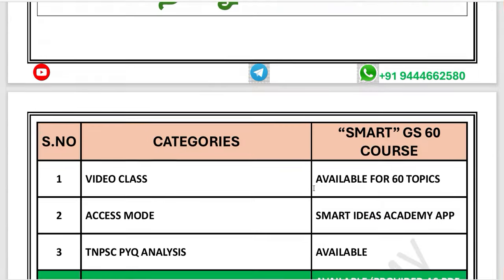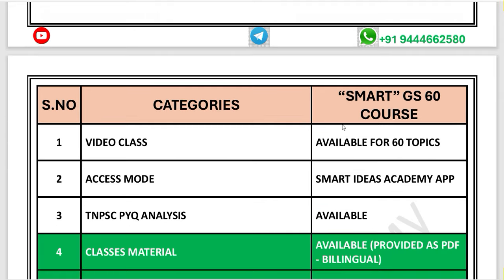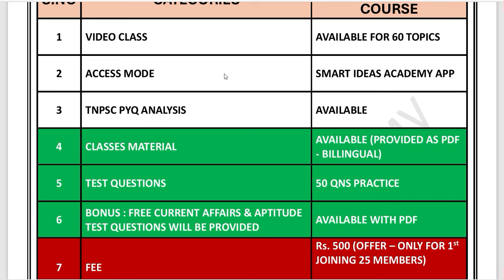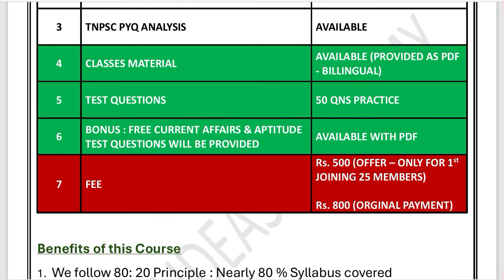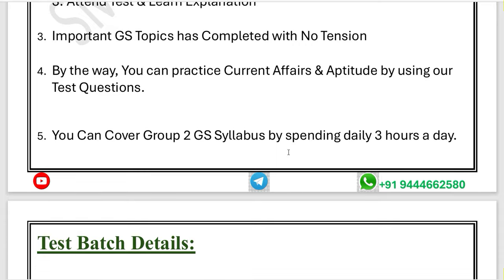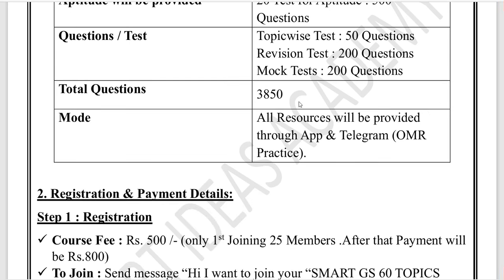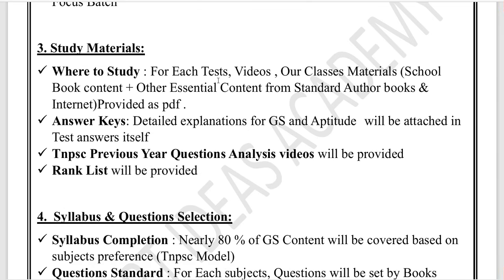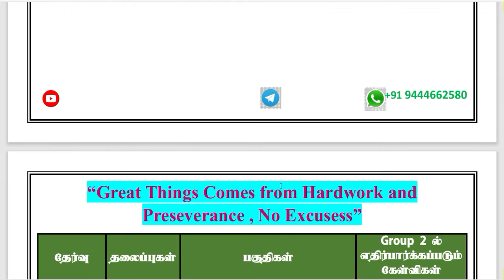🔥🔥Group 2 GS 66/ 70 Easy ஆக score பண்ணலாம் |SMART GS 60 Topics Test Batch" | Tnpsc Group 2 2024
Tnpsc Group 2  " SMART GS 60 Topics Test Batch"  Starts on June 15 , 2024
Download Test Schedule
தமிழ்

Fees : Rs.500 /- (only for 1st Joining 50 Members .After that Payment will be Rs.800)

Payment Details :
 Account Name : KALPANA K
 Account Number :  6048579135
 Branch Name : CUDDALORE PORT
 IFSC Code  : IDIB000C068

 Payment Methods : Choose on  your convenience - Google Pay, PhonePe, Paytm
 UPI ID    : kalpananoe@okaxis
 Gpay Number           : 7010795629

 உறுதிபடுத்த  : பணம் செலுத்திய பிறகு, அதனை உறுதி படுத்திக்கொள்ள பேமெண்ட் ஸ்கிரீன்ஷாட்டை 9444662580 (Whatsapp / Telegram) என்ற எண்ணுக்கு அனுப்பவும்.
 Please Don’t make a call …It will not be attended